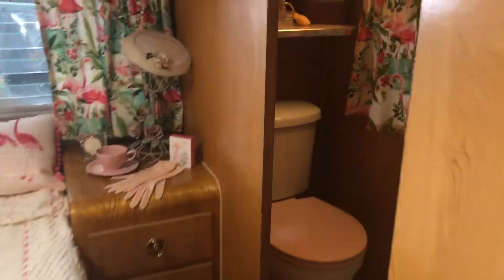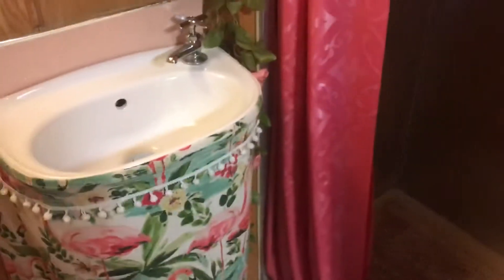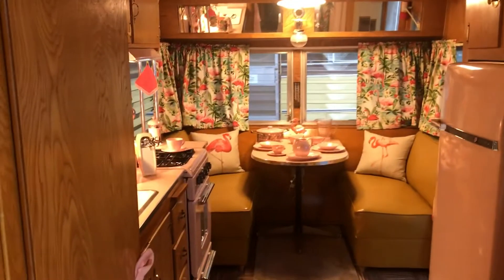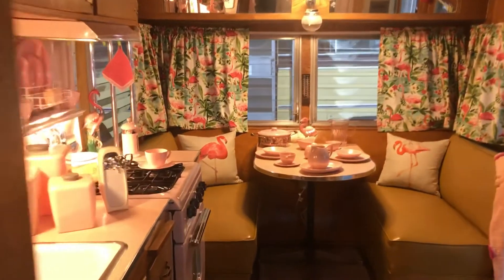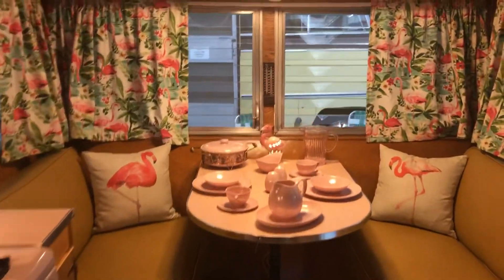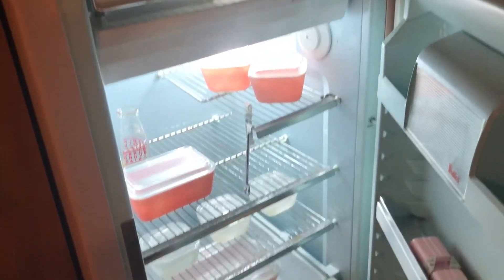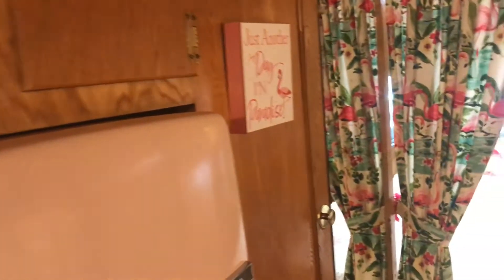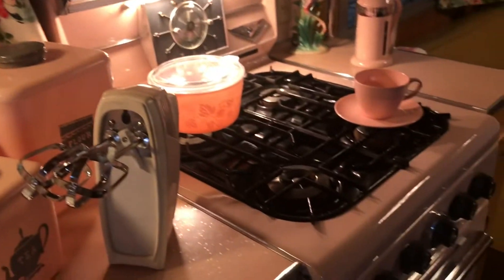1958 Ideal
Interior tour of a 1958 Ideal.